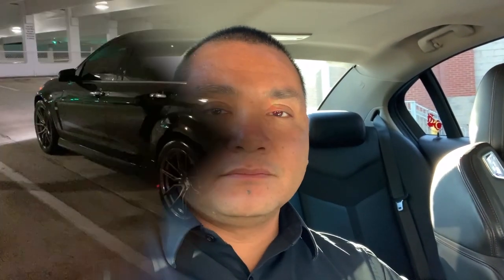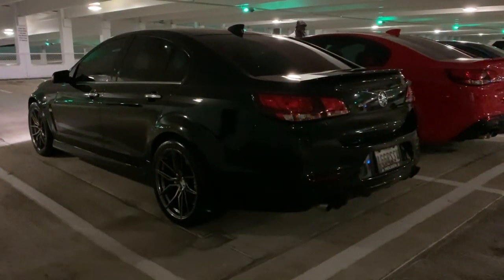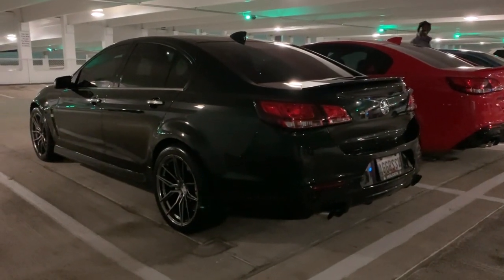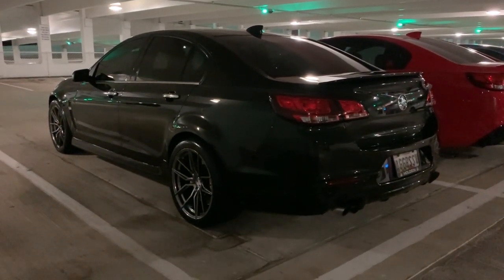Long Tube Headers vs Stock | Chevy SS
Comparing long tube headers cold start vs stock cold start.

Follow @armindefiesta